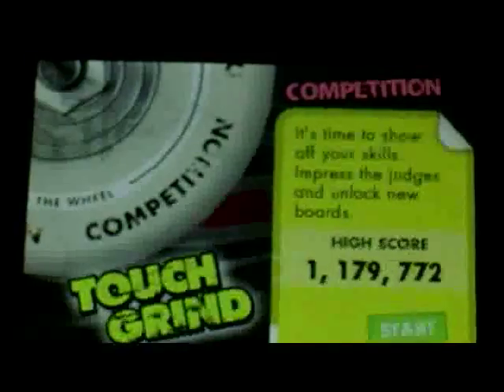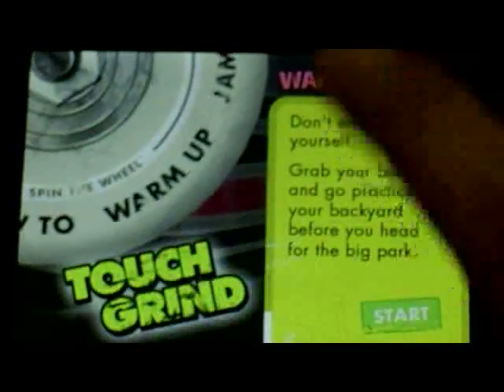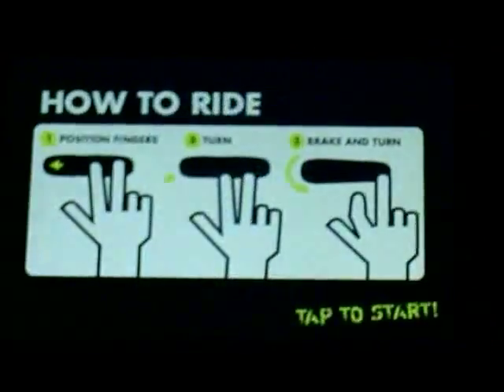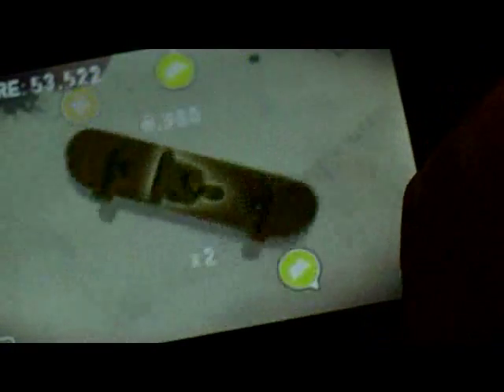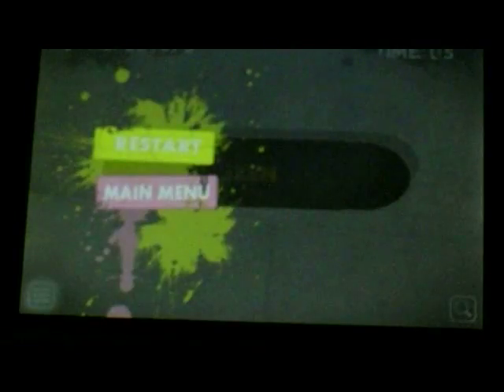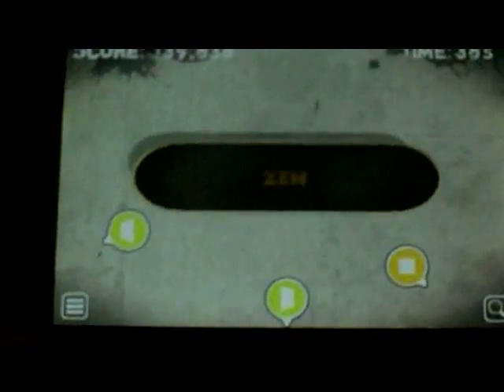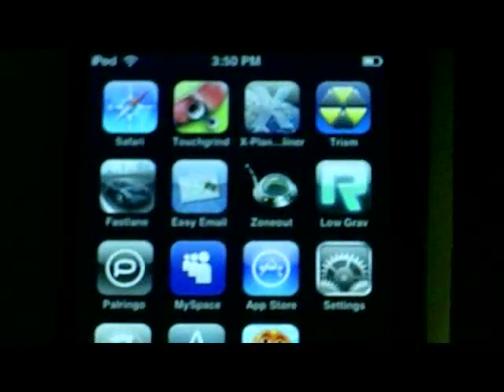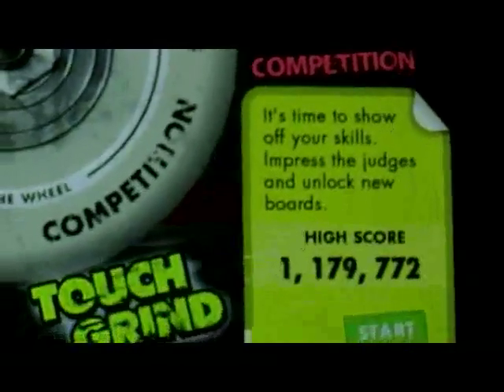TouchGrind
ore reviews at zym5.wordpress,.com